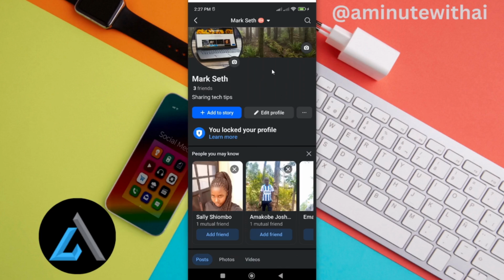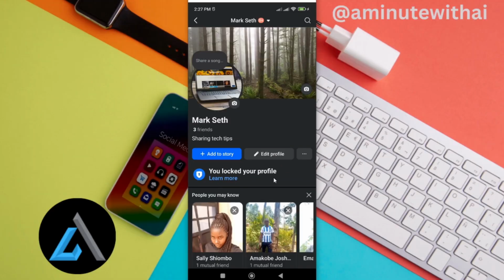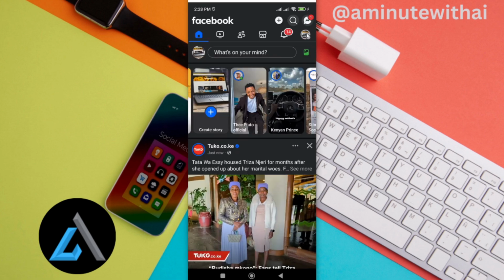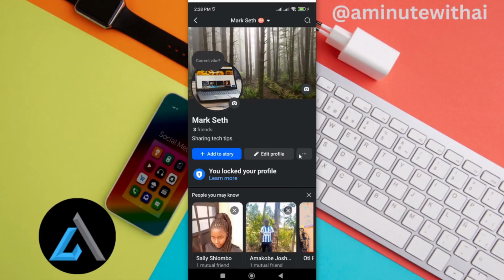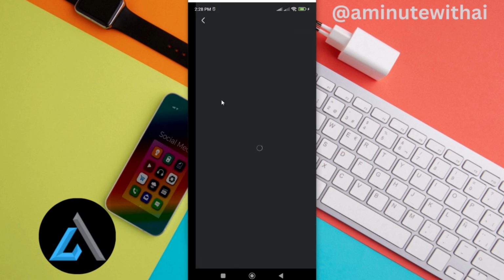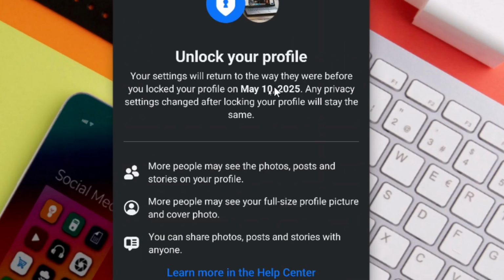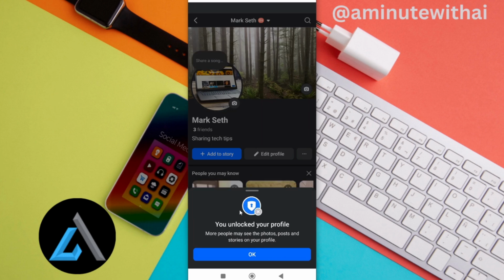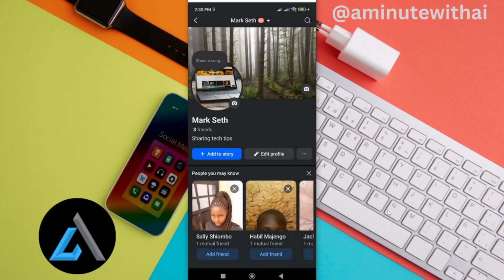How To Unlock Your Facebook Profile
Want to make your Facebook profile public again? In this quick and easy tutorial, you’ll learn how to unlock your Facebook profile and allow others to see your posts, photos, and full profile info.

✅ What you’ll learn:

* How to disable the Facebook profile lock
* What changes when your profile is unlocked
* Tips for managing your privacy settings manually

🌍 Perfect for creators, professionals, or anyone who wants more visibility on Facebook.

💬 Have questions about unlocking your profile or adjusting visibility? Ask